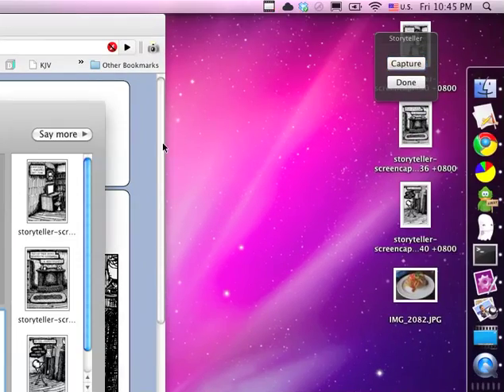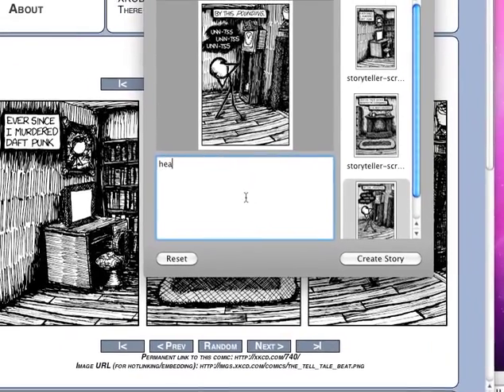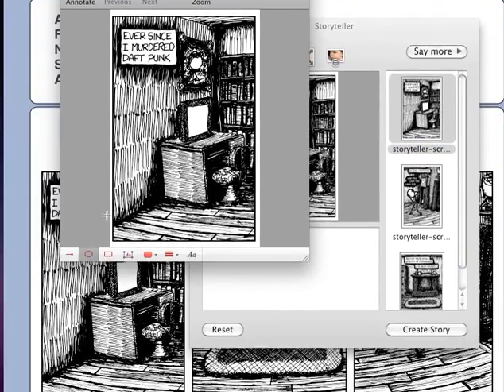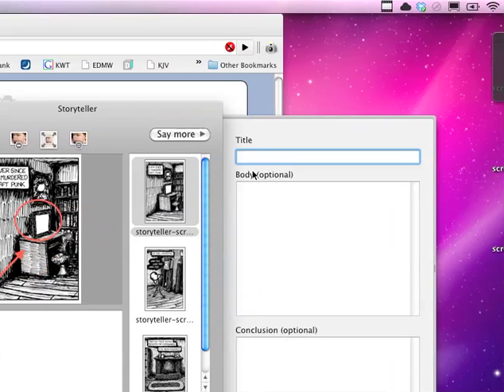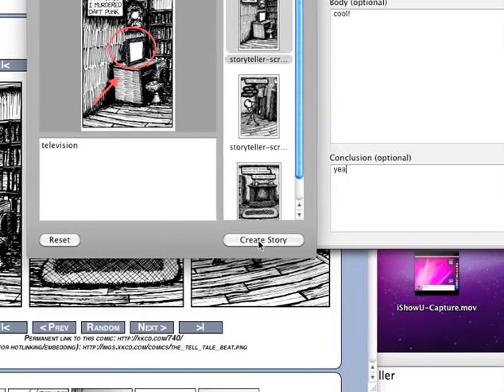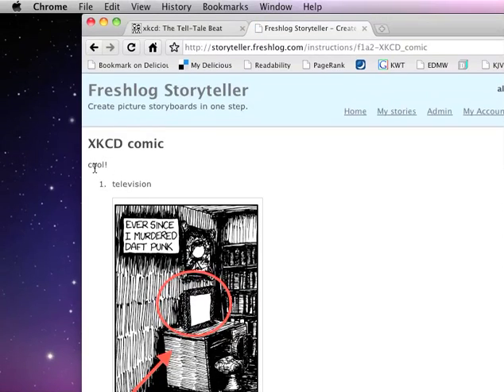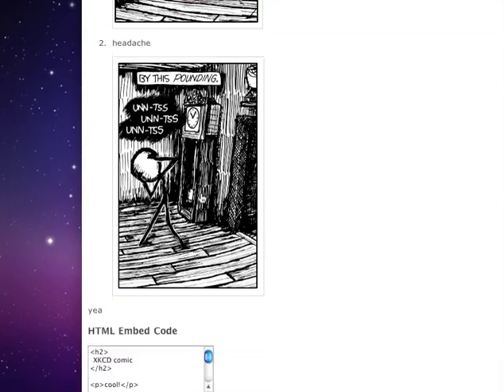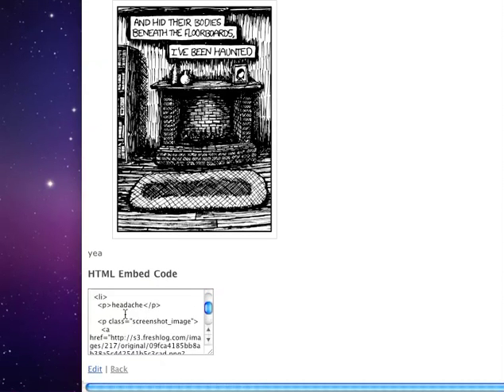Storyteller sneak preview